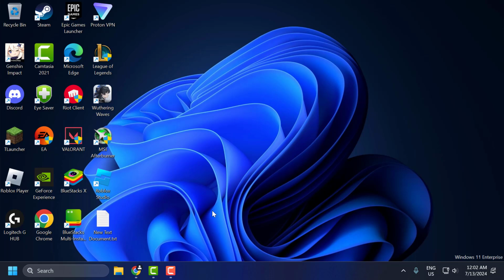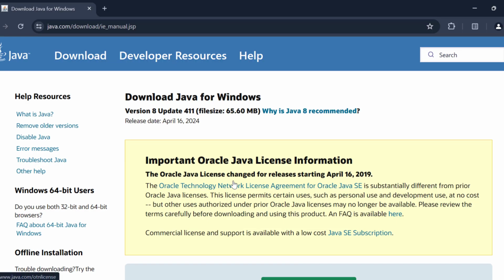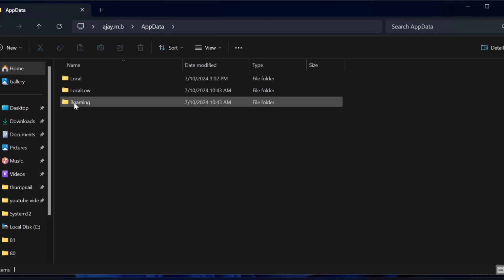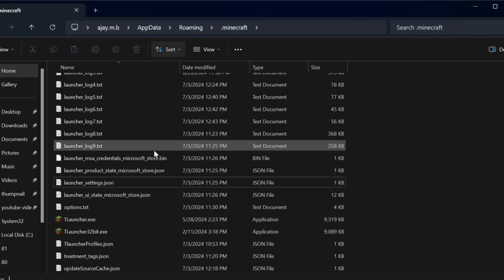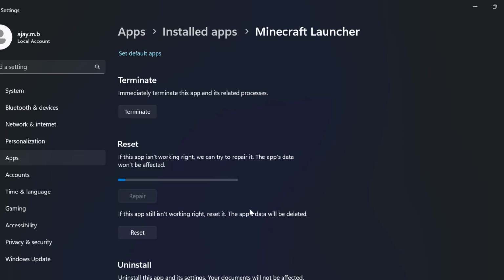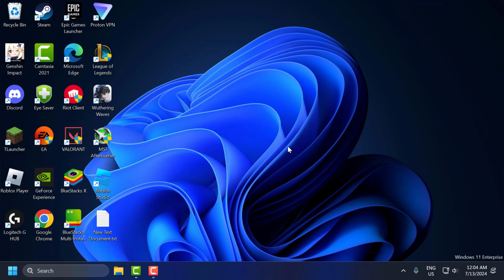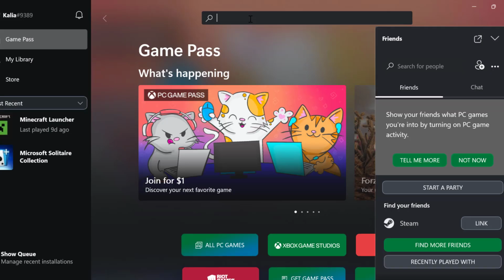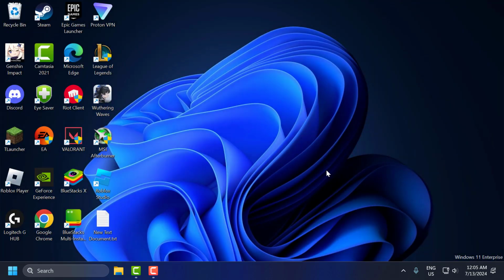How to Fix Minecraft Launcher Not Working Problem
If your Minecraft launcher is not working, it can be a significant obstacle to enjoying your favorite block-building game. This issue can stem from various causes, including outdated software, corrupted files, or network problems. This guide provides detailed troubleshooting steps to help you resolve the Minecraft launcher not working problem, so you can get back to crafting and exploring without any interruptions.

00:00 Intro
00:09 Solution 1
01:42 Solution 2

In This Video:
how to fix minecraft launcher not working